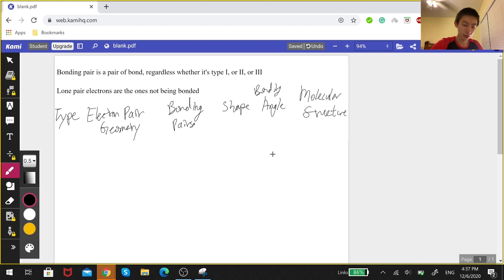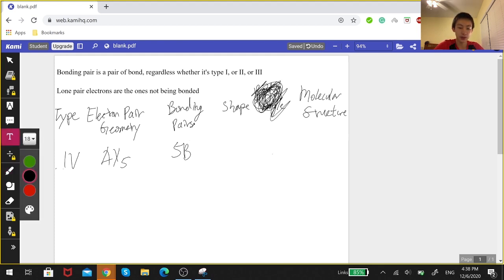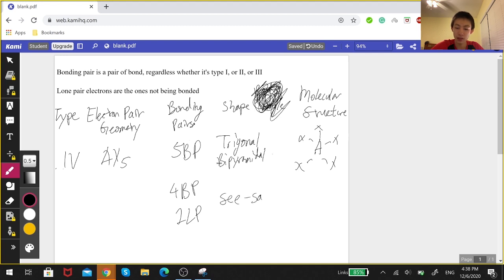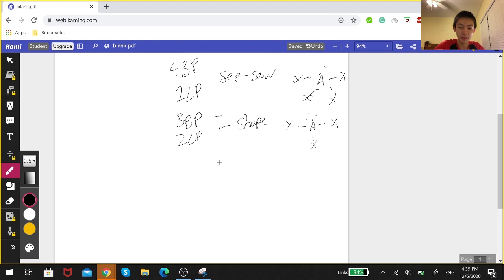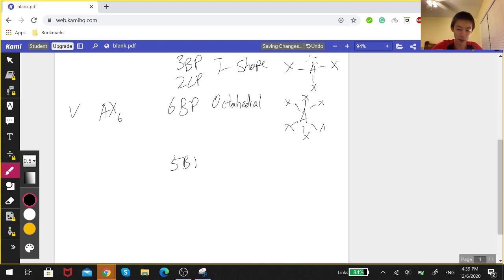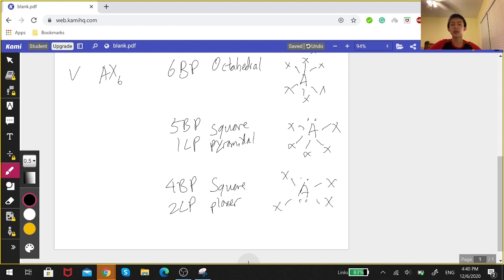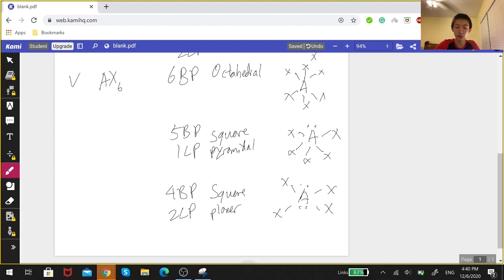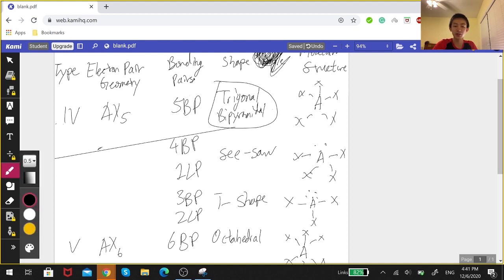U5V16 Molecular Structure Part2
Hi! In this video, I'll talk about part 2 to the molecular structures.